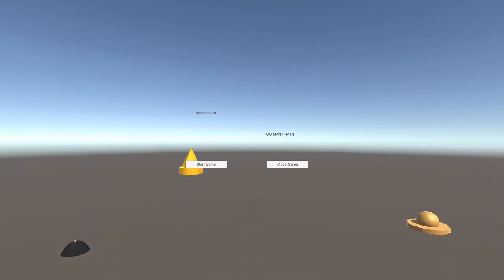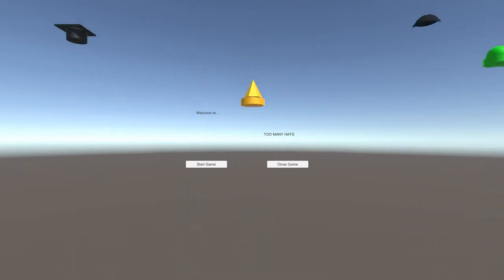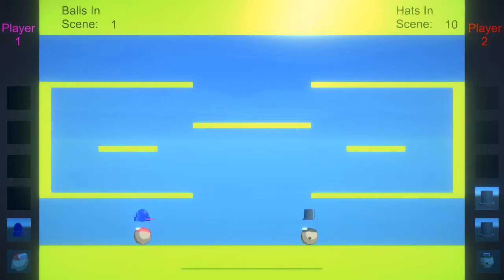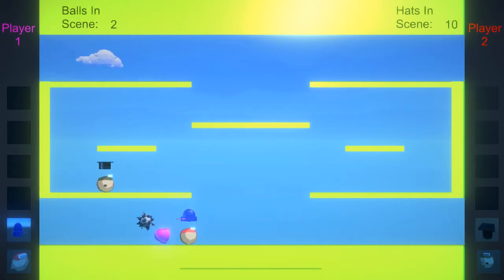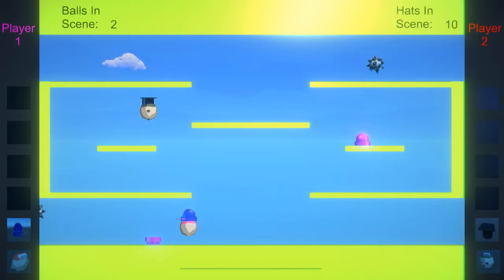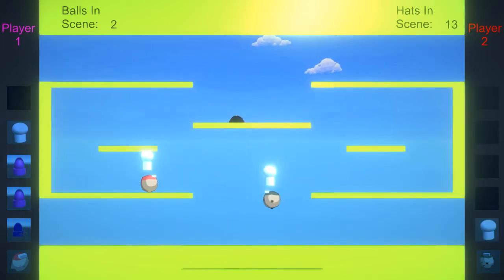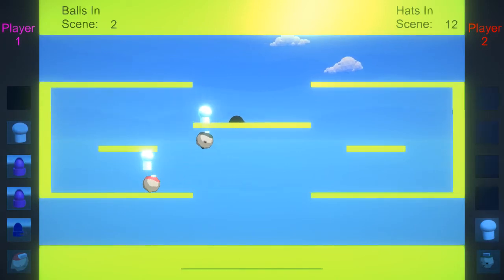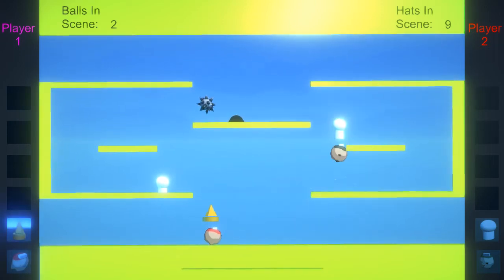Team Thunderbolt "Too Many Hats" Milestone 3